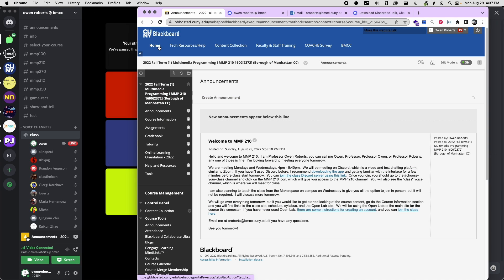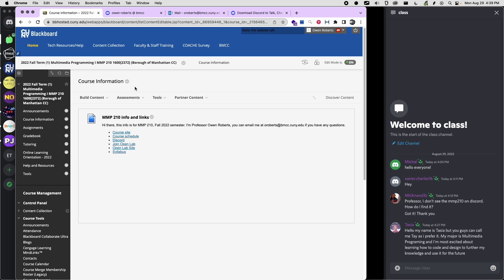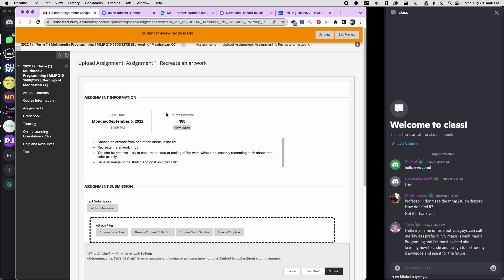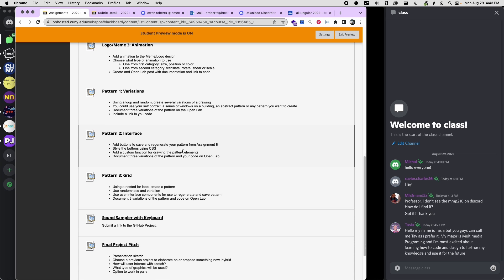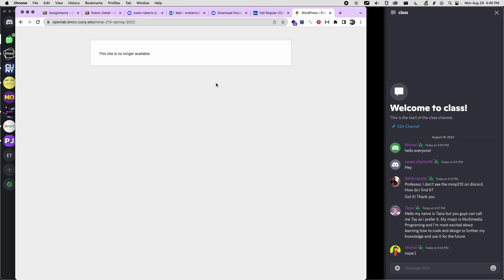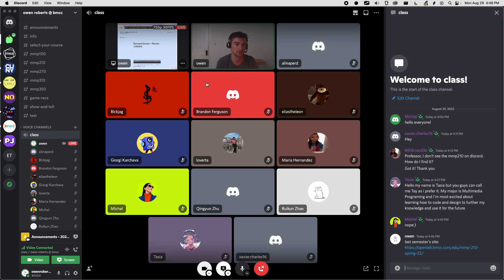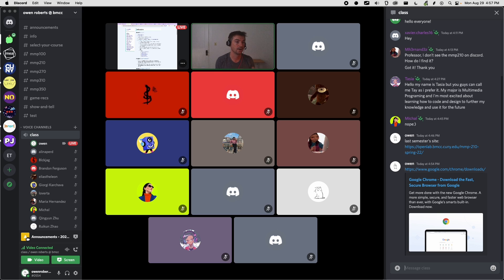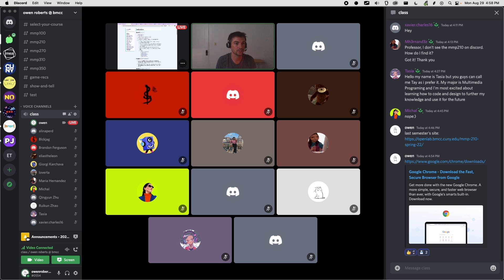Class Overview ~ MMP 210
This is just a quick intro to the Blackboard and website for MMP 210, Fall 2022.